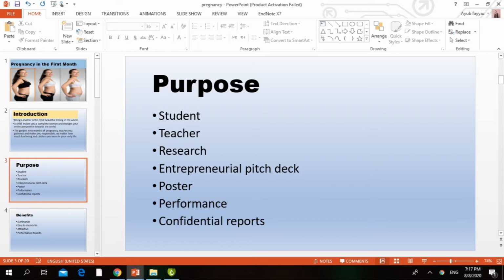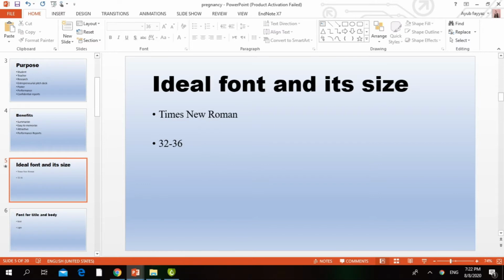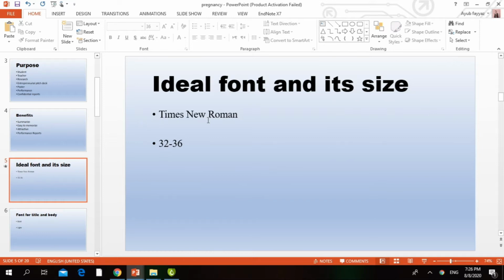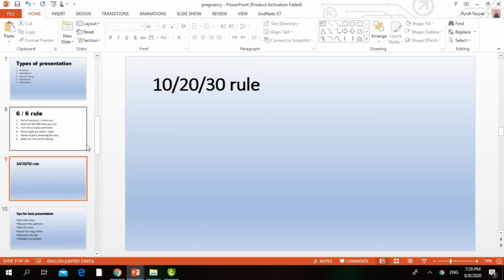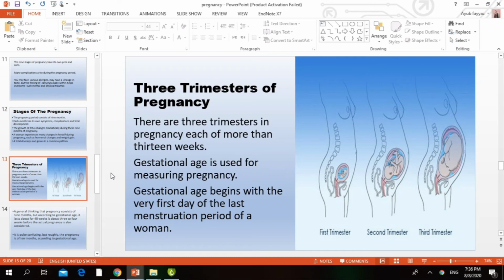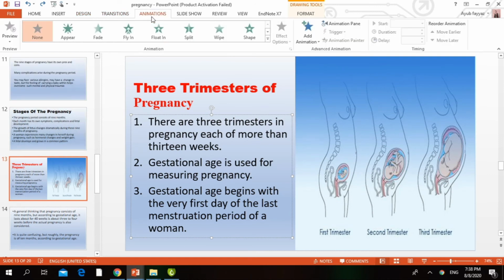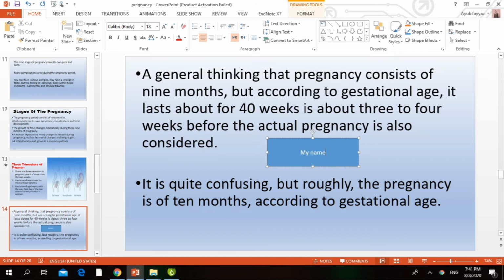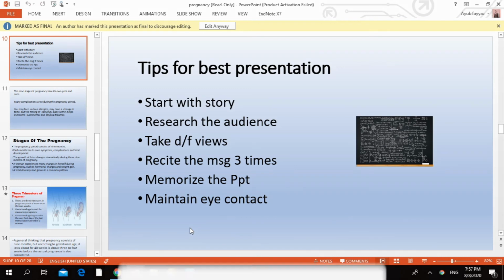Microsoft PowerPoint Presentation |PPT Presentation |PPT Tutorial in Urdu|English|AyubFayyazofficial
In this video you will learn all about Microsoft power point , we will discuss
Ever want to make awesome Powerpoint Presentations to impress your boss or teacher? Well the solution is here folks. Today, I will show you the easiest way to create your very own nice personal slides for free
How to send large files in gmail more than 25MB | Gmail mein Books/videos/photos bhejna ka tareeqa